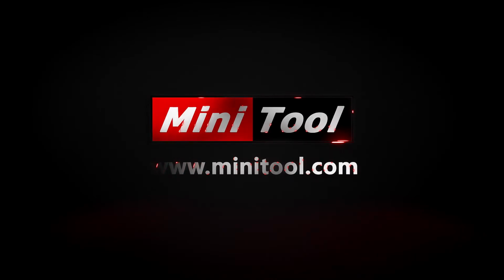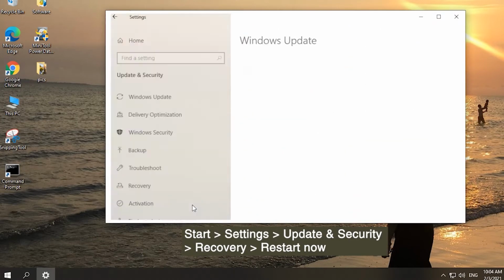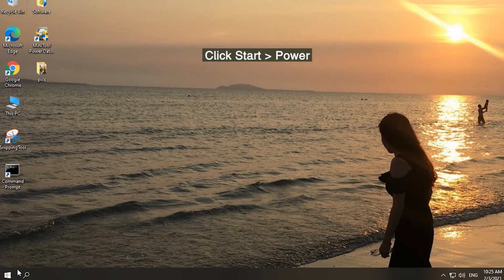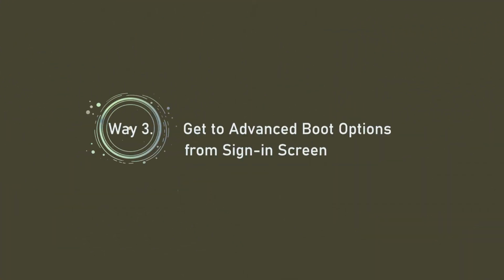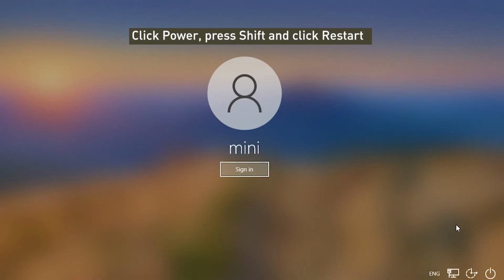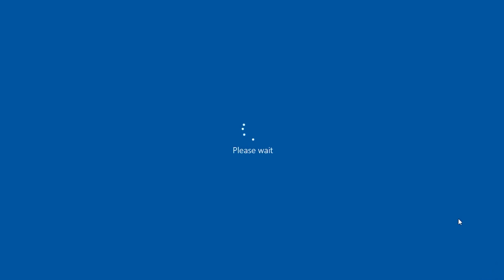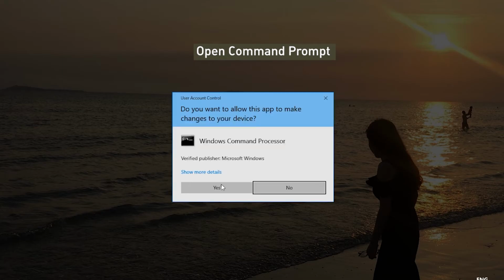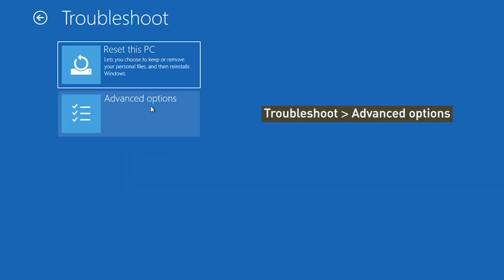5 Ways to Access Advanced Options in Windows 10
You can access Advanced Options screen in Windows 10 using the 5 ways in this video. Check how to get into advanced startup/boot options to repair Windows 10 issues. For more details about how to get to Advanced Options screen in Windows 10, please read this post:
1. Access Advanced Options Screen from Settings (0:13-0:39)
2. Access Advanced Startup Options with Shift + Restart (0:40-1:01)
3. Get to Advanced Boot Options from Sign-in Screen (1:02-1:30)
4. Enter into Advanced Options from Ctrl + Alt + Delete Screen (1:31-1:52)
5. Access Windows 10 Advanced Options with CMD (1:53-2:24)